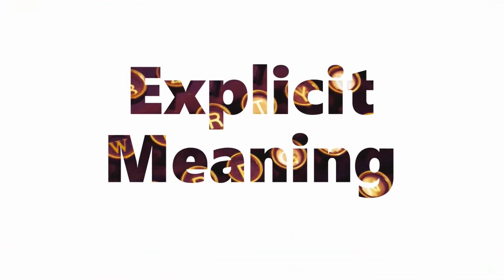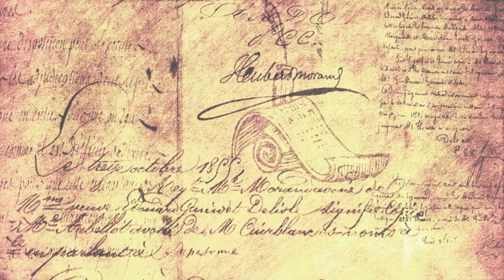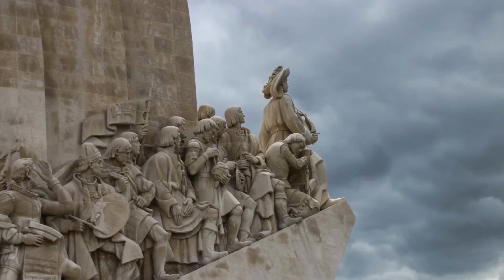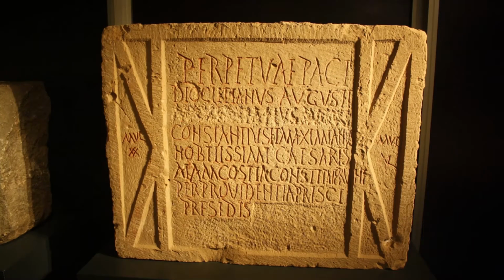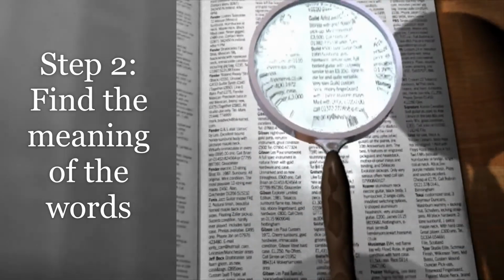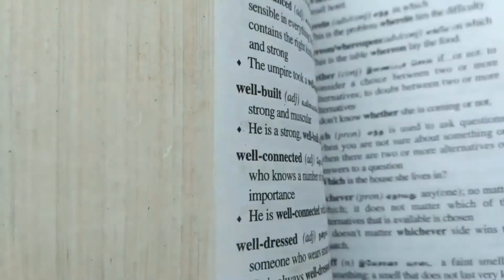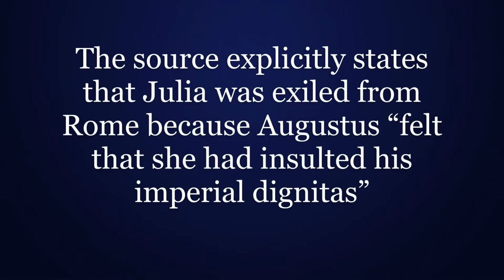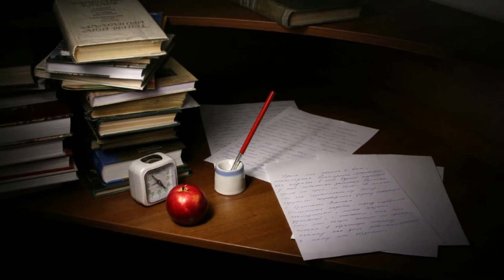How to comprehend explicit meaning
What is 'explicit information'? This video explains the concept and provides examples of how to do this using historical sources.